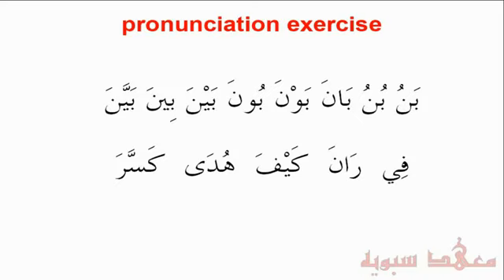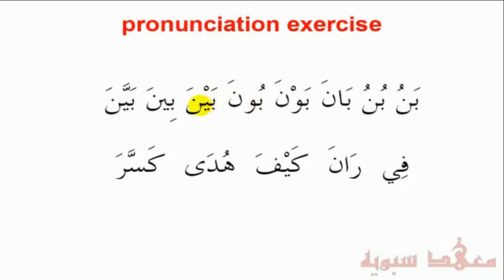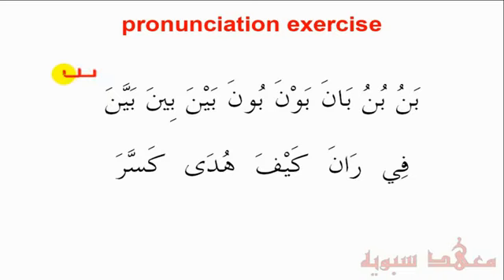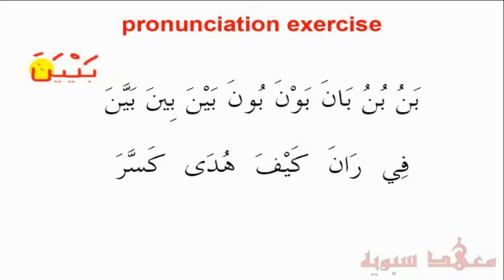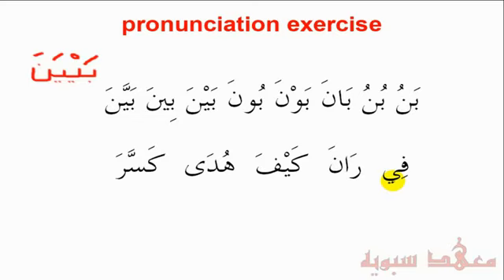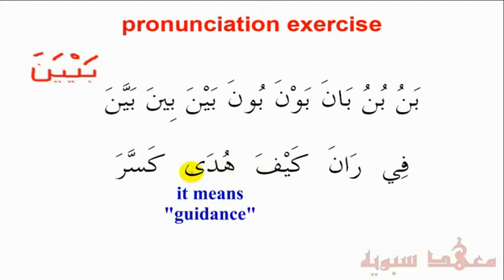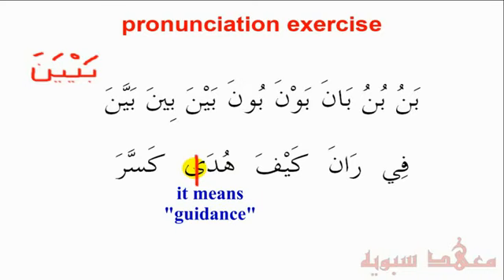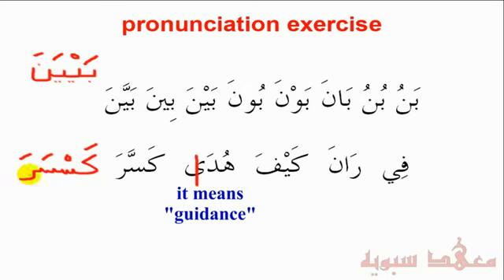Arabic for beginners Lesson 11 Pronunciation exercise